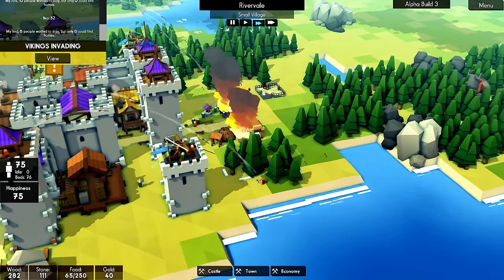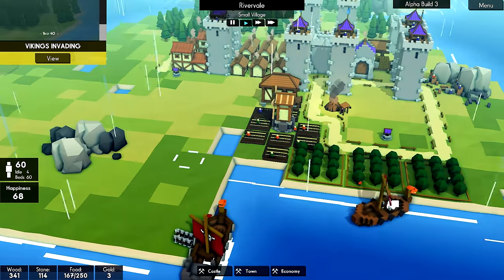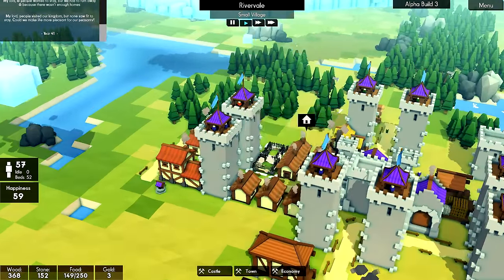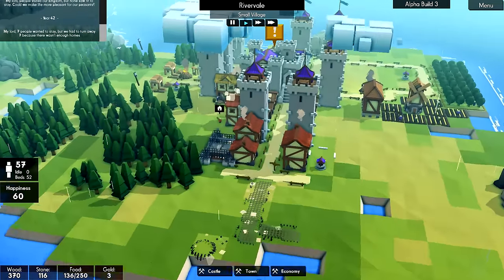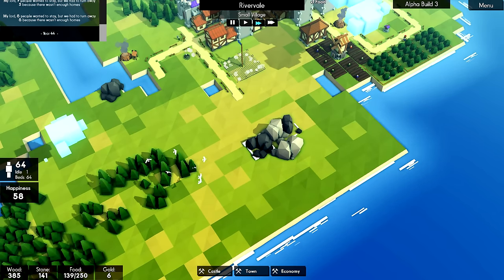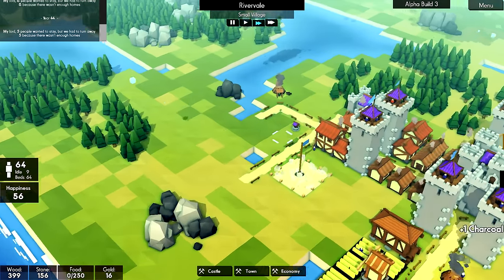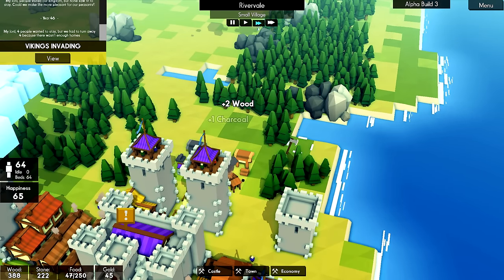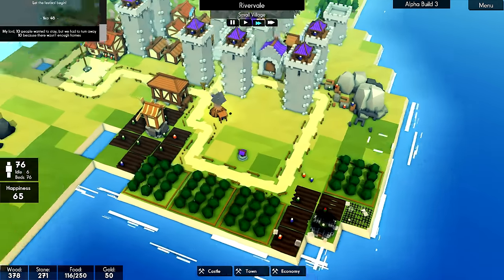Kingdoms and Castles GIANTS!? The Grand Viking Invasion (Kingdoms and Castles Gameplay)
Lets Play Kingdoms and Castles Alpha Gameplay Part 6 The Grand Viking Invasion with Ogres! - Kingdoms and Castles  Ep 6

Baron